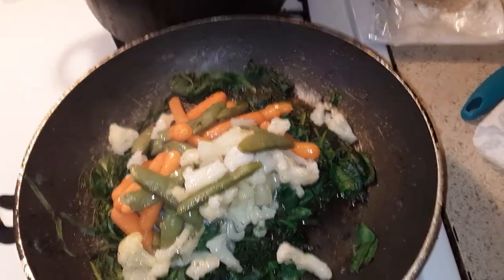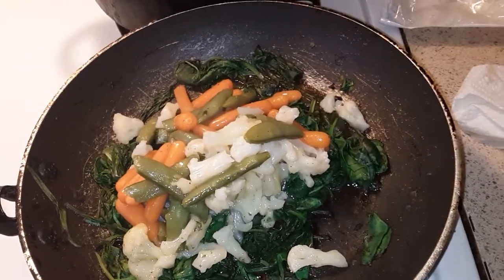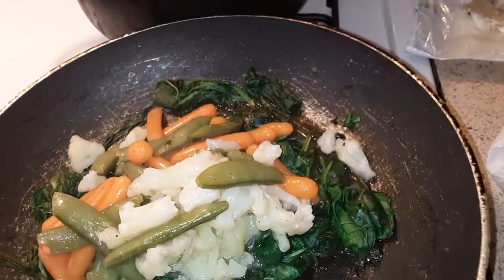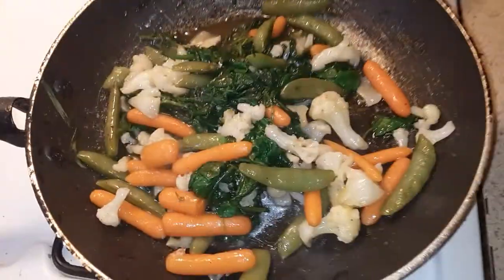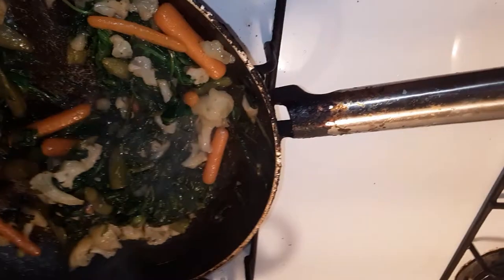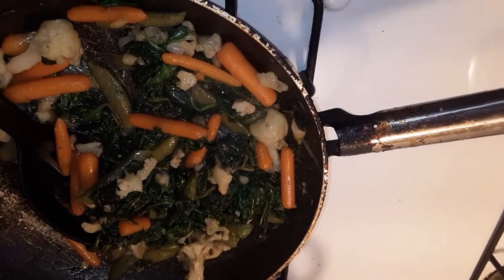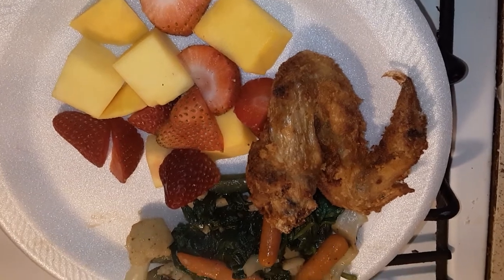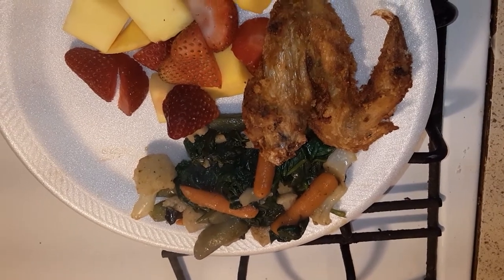How to snap peas Spanish cauliflower and carrots with fried chicken and fruit salad mango and star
Watch me cook some yummy food short video.